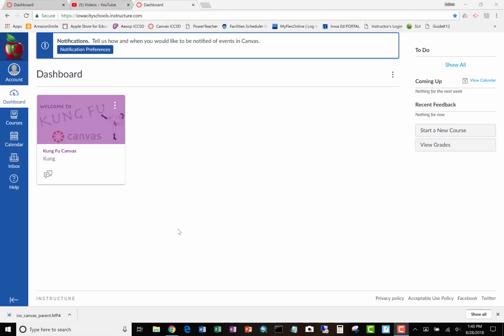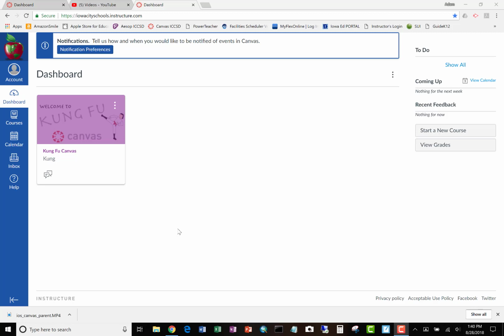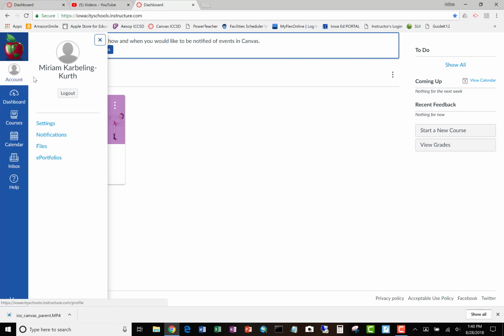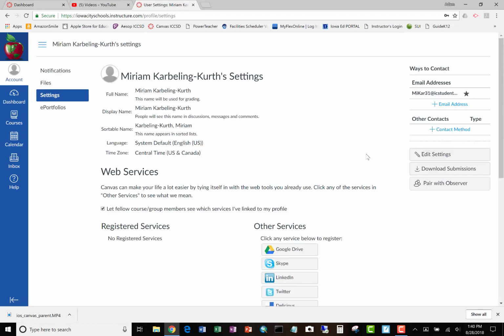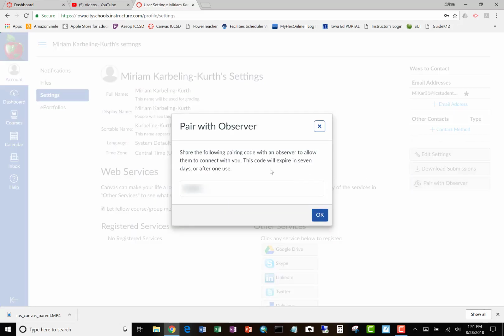ICCSD Canvas: Getting Student Pairing Codes (from a student account)